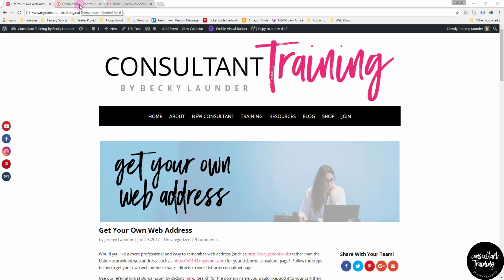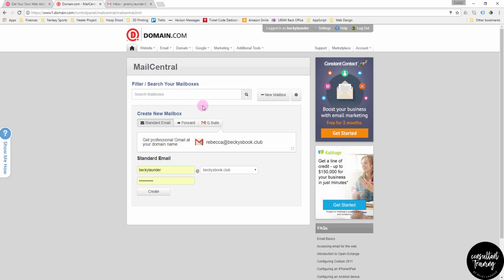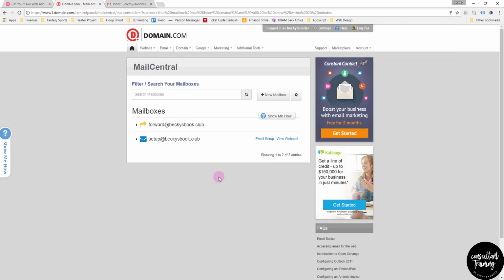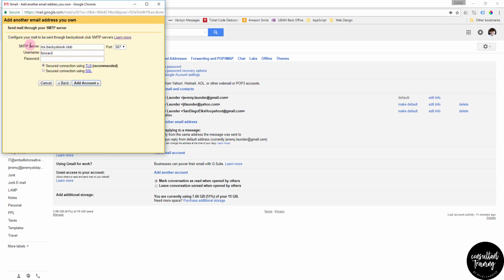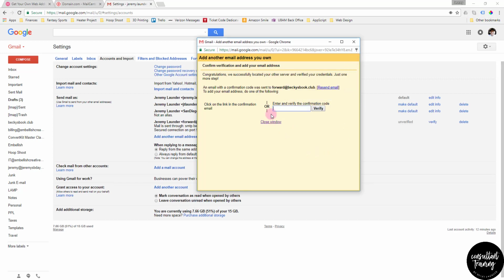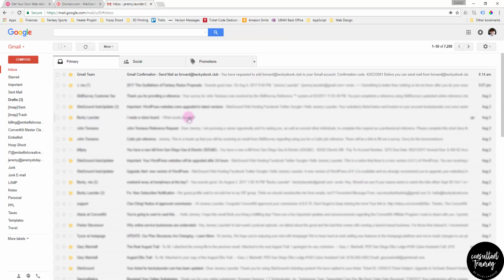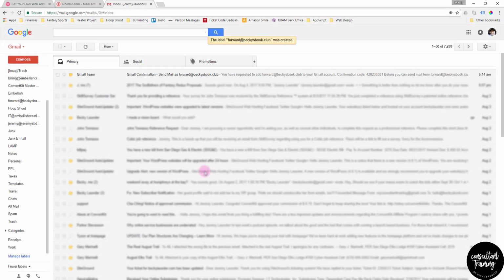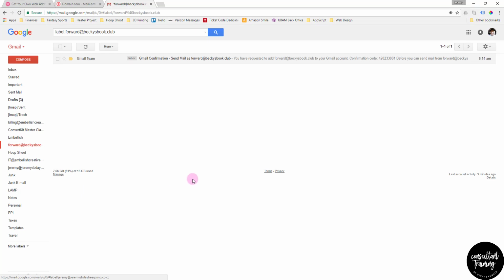Get Your Own Email Address - myConsultant Training with Becky Launder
Check out the blog post for FAQs and other helpful information

In this myConsultant training module, I will share with you how to...
- how to  forward it to Gmail to manage your email from there